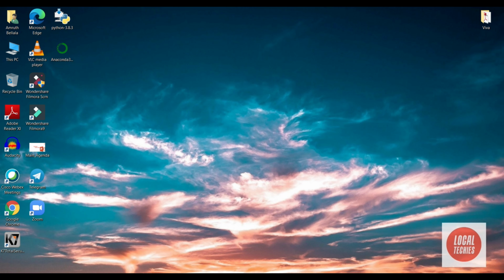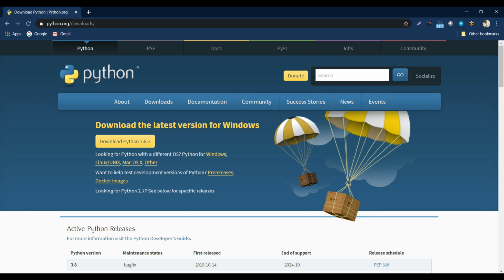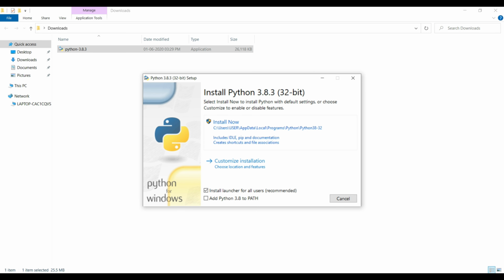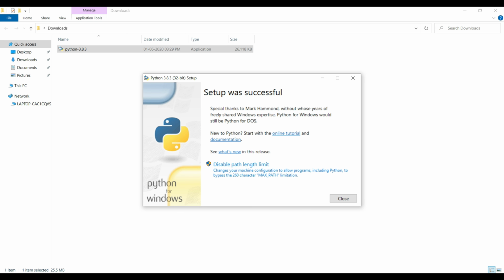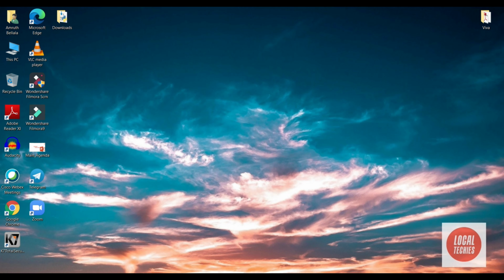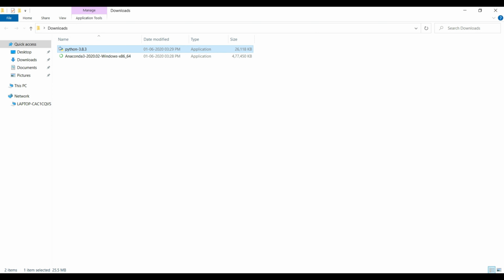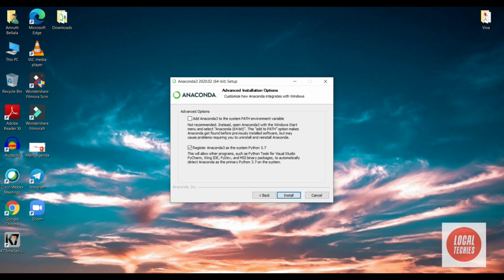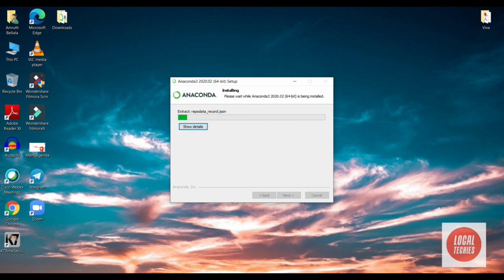#2 Python Programming: Python Installation| Anaconda Installation [2020]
Hi Techies, In this video, I will walk you through, the high-level course agenda on how this course is divided and also show the Python installation from Python.org and the installation of Anaconda, one of the famous python distribution.

timestamp:
00:00 -- Channel Intro
00:28 -- High-level course Agenda
02:20  -- Python Installation
04:17  -- Anaconda Installation